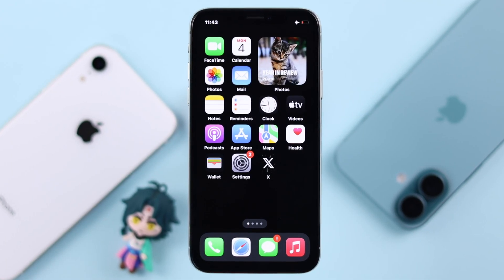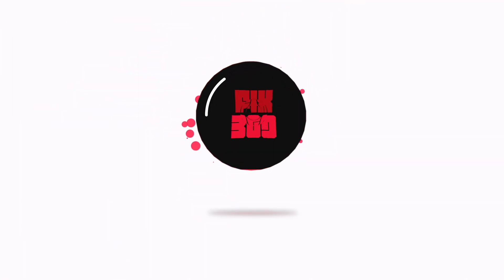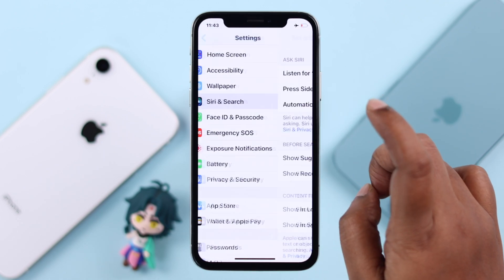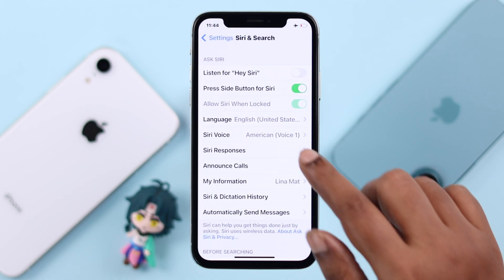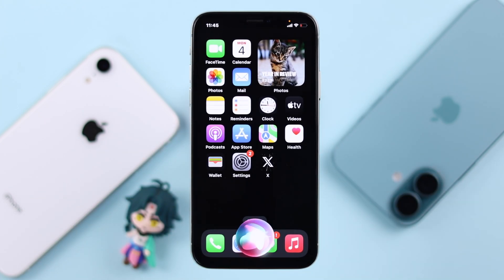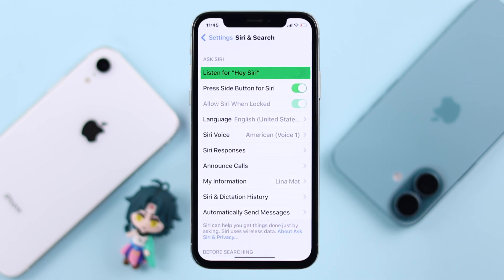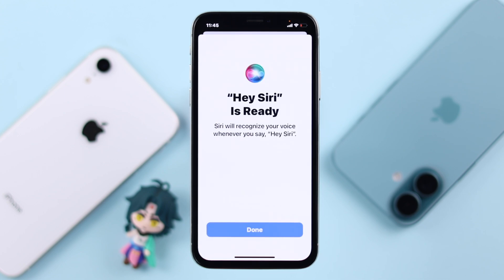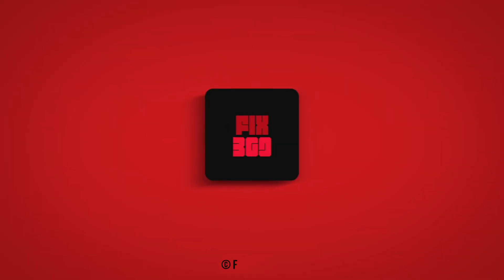iPhone X: How to Use Siri! [Activate & Use in 2 Ways]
Unable to activate 'Hey Siri' in 2 ways on iPhone X after iOS 16.7.10 update,  by pressing the side Button and on Voice Command? Want to know how to customize Siri Settings, like Voice, Accent, and more?

In this video, we will show you 2 ways to enable and use Siri on iPhone X. We will also show you how to customize Siri Settings on iPhone X as well.

0:00 Intro: Use ‘Hey Siri’ on iPhone X
0:17 First Way: Enable Siri on the Side Button including customizing Siri Settings
1:03 Second Way: Turn ‘Hey Siri'